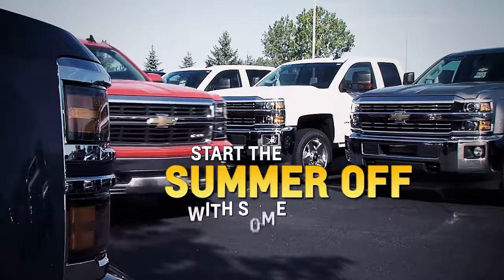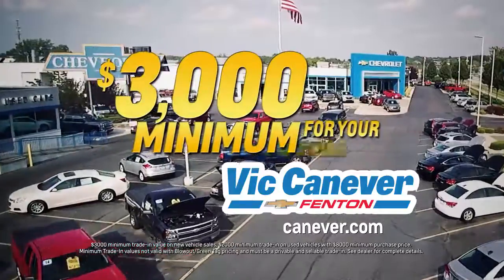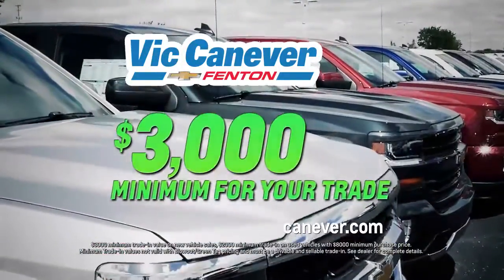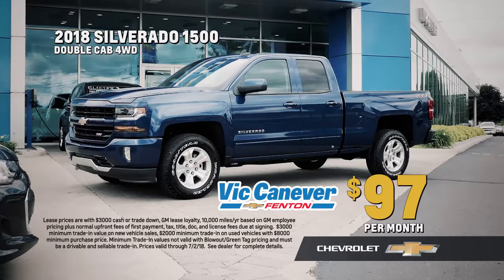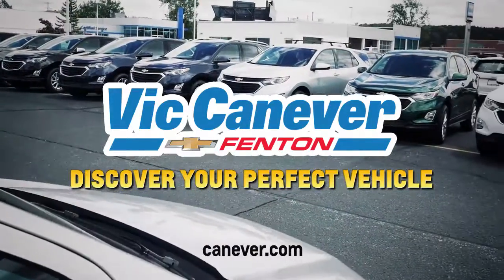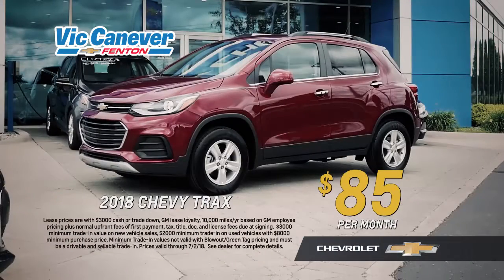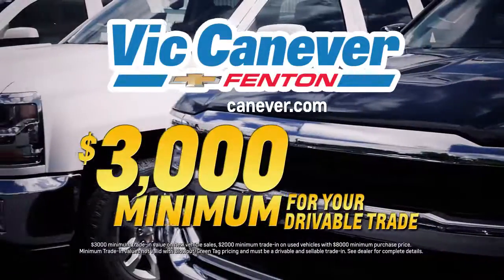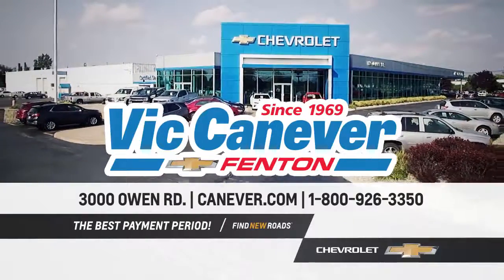Vic Canever Chevrolet Summer Cash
Start the summer off with some extra cash; Vic Canever Chevrolet will give you THREE THOUSAND dollars minimum for your drivable trade! THAT’S RIGHT, three thousand minimum for your trade! Lease a new Chevy Silverado double cab four-wheel drive, just $97 a month. Discover your perfect vehicle at Vic Canever. Chevy Trax now just $85 a month. For the BEST PAYMENT PERIOD, and three thousand minimum for your trade, shop Vic Canever Chevrolet FIRST. Owen Rd. Fenton, or online at Canever.com.